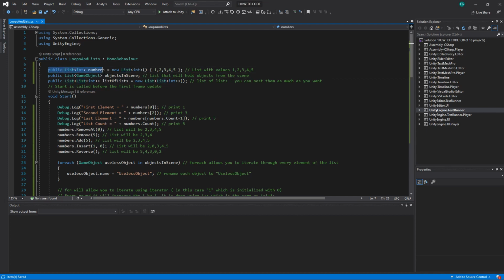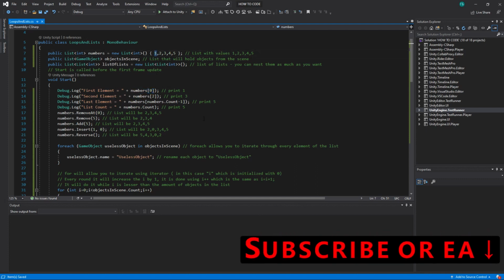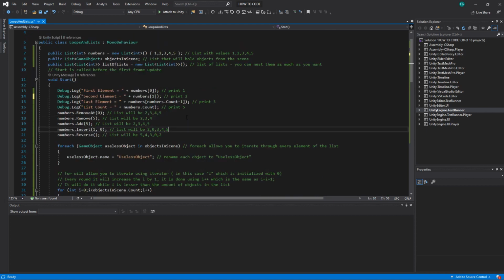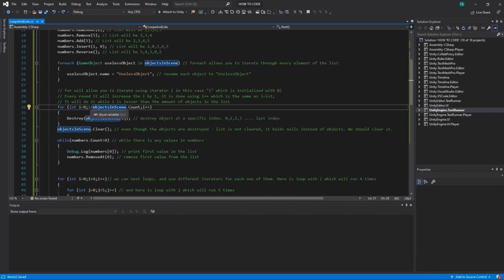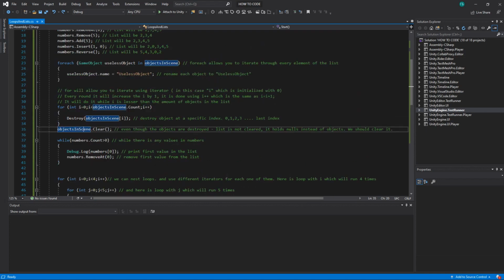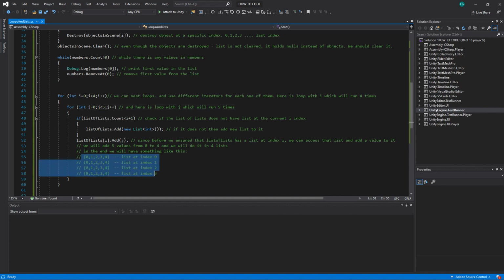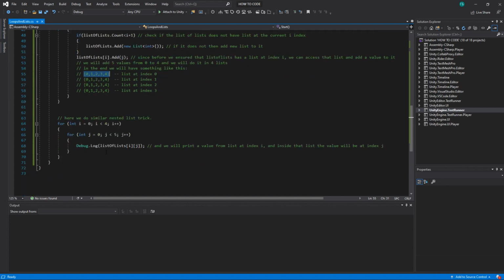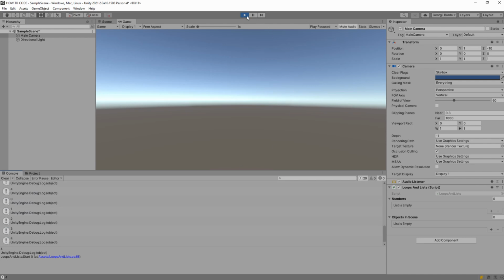Unity C# Programming for Dumb Dummies #3 (loops and lists)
Unity C# Programming for Dumb Dummies #3 (loops and lists). Basic explanation of loops and lists for those of you who want to learn programming, but it is all too complicated. Here we will cover Lists and operations with Lists. Foreach, for and while loops. Check other tutorials on the channel for more basic C# programming knowledge.